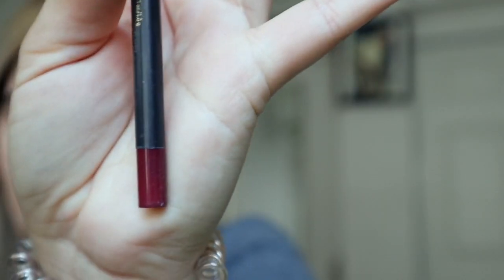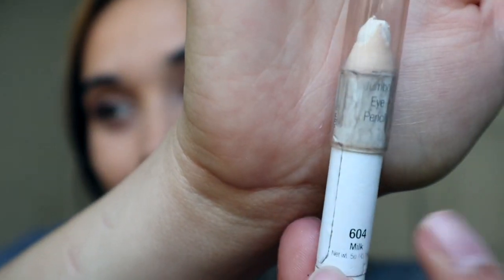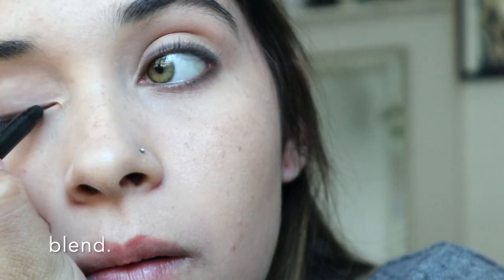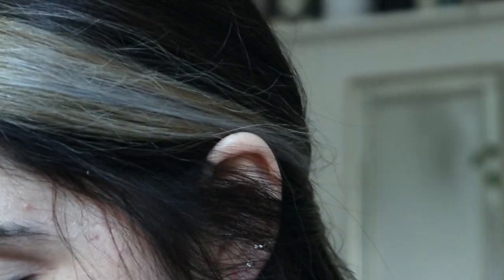Dressing like a CHOLA Tutorial How To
Dressing like a CHOLA Tutorial How To// In this vid, I am going to be dressing like a Chola plus a Chola makeup look. I will show you how to look like a Chola give you ideas for your look. This video was inspired by a Cholo and Chola theme party. As a Chicana, my respects to this beautiful culture 🖤￼ join me on this fun vlog.
And Remember...
You are an awesome human being!✨
PLAY LIST:
OTHER VIDEOS YOU MAY ENOIJY:
❤︎TWEET THIS VIDEO:
♐︎SAY HI ON SOCIAL:
 **IMPORTANT**
All songs used with proper credit: